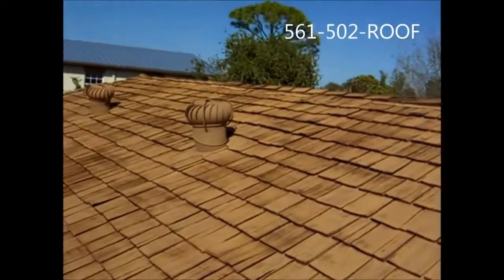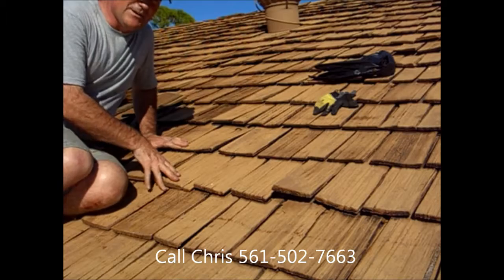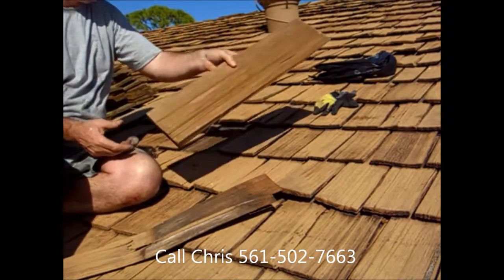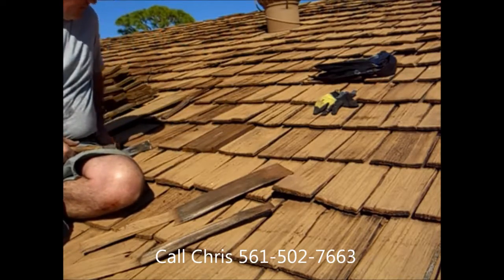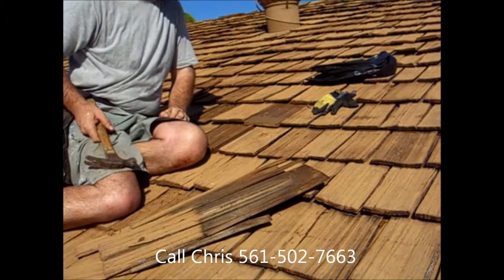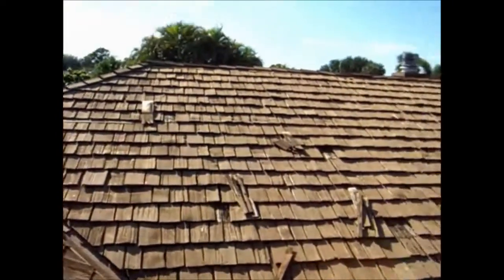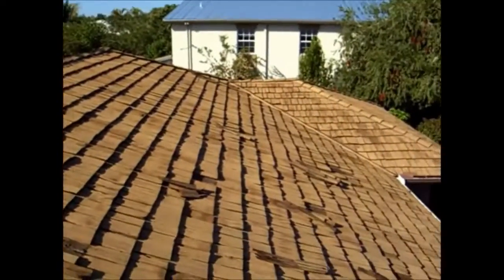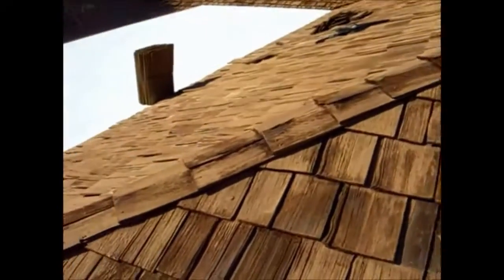Cedar Shake Shingles Restoration Guide 2018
Cedar shake shingles can be a pain to repair. This is a great video to show you step by step how to restore your cedar shingles.

Dewalt tool set discounted $99
Magnet screws holder tray $7
Professional screwdriver set $62
Mechanics Tools Set (192 Piece) $173
Basic 39 piece tool set $20